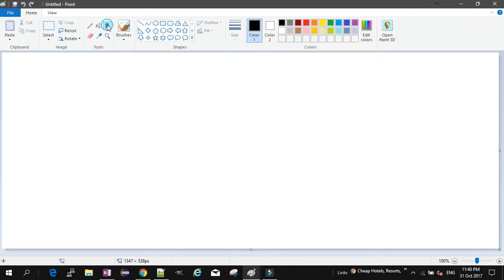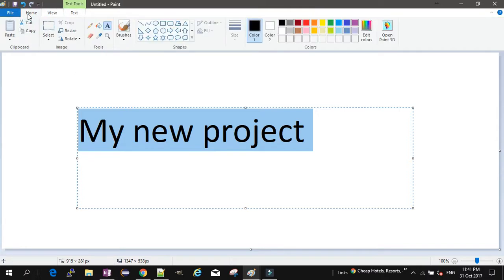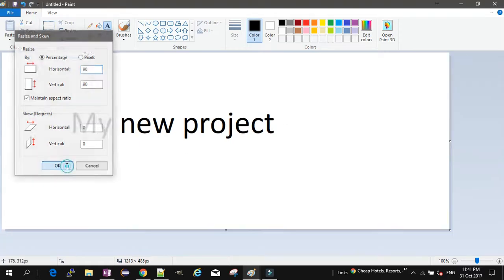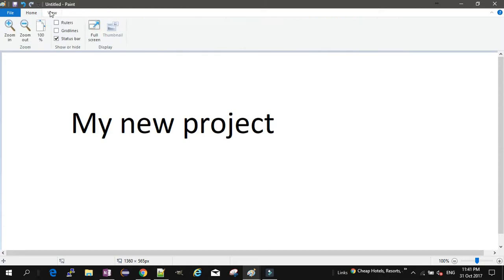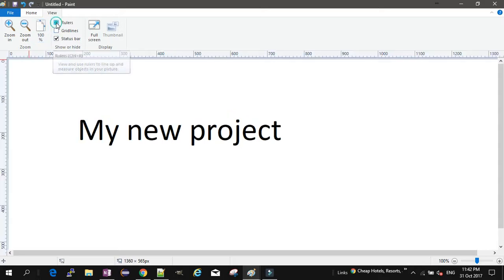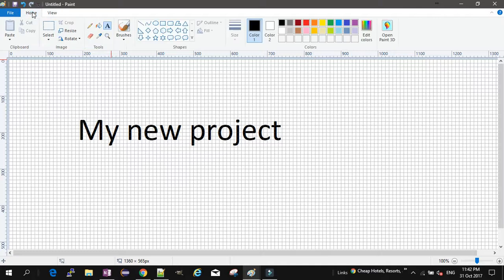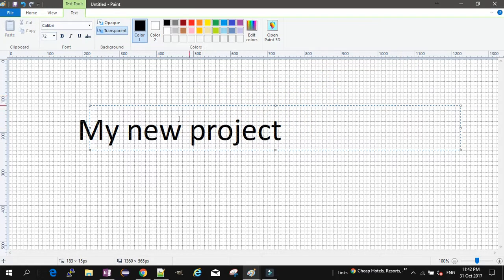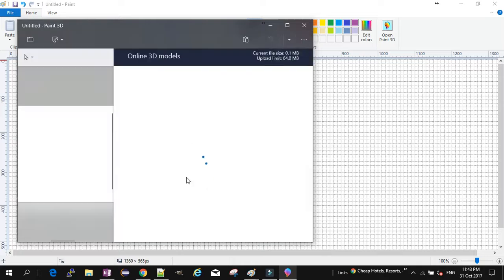Paint Brush Part 2